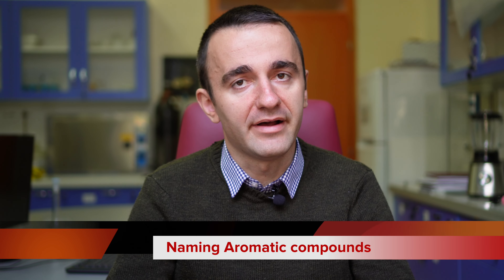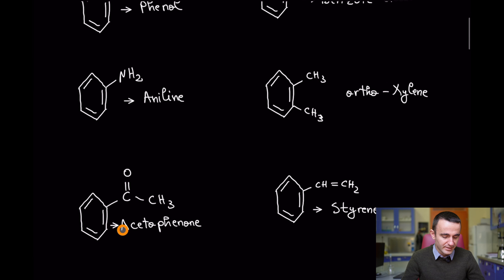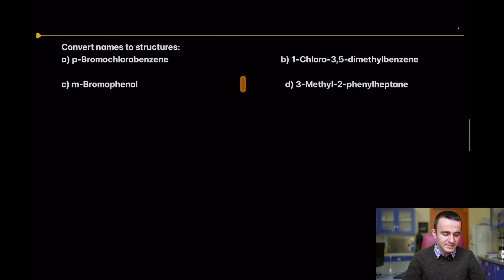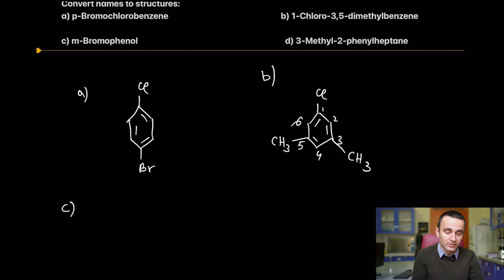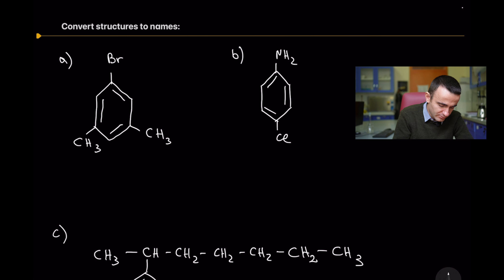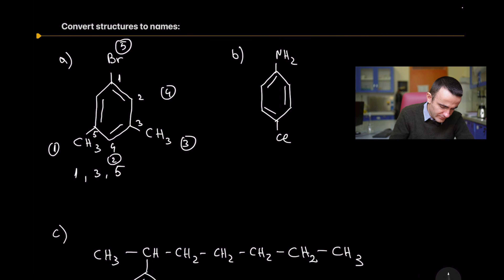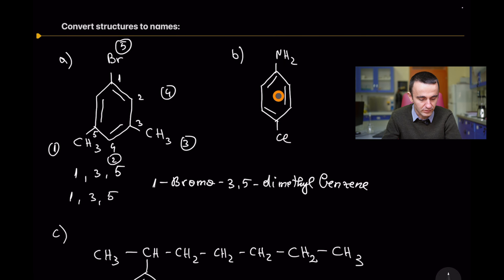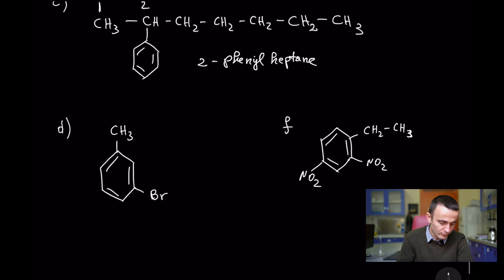Naming aromatic compounds | Organic chem. II #19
00:00 Intro
02:12 Convert names to structures
04:29 Convert structures to names
08:37 Summary
09:27 Closing remarks